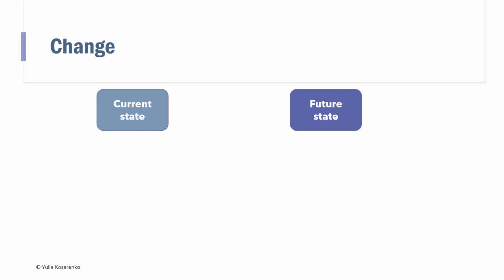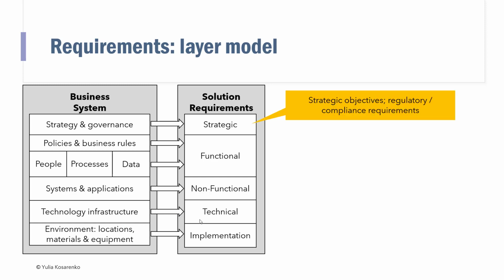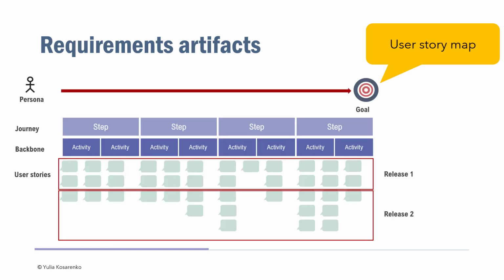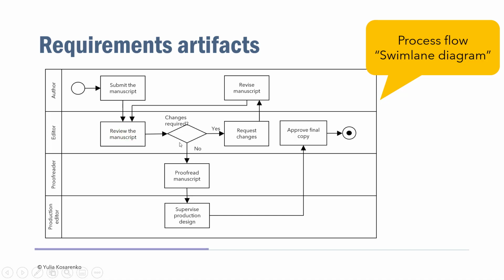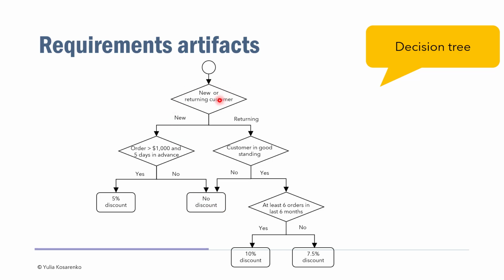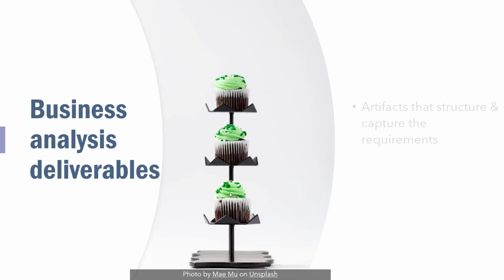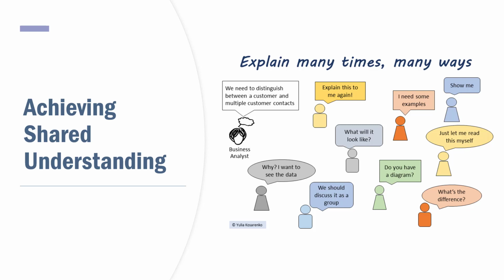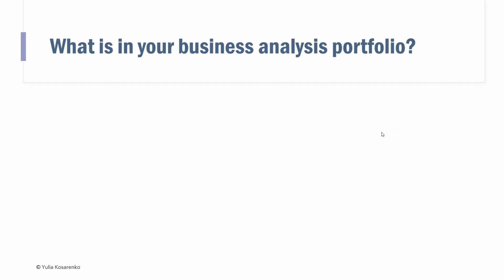Business Analysis Outcomes & Deliverables (UPDATED)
Where do requirements come from; outcomes of business analysis, requirements artifacts, and business analysis tools & techniques.
01:15 What is business analysis?
03:05 What are business requirements
04:00 Where do requirements come from?
05:35 Requirements layers
08:30 Functional requirements
11:03 Requirements artifacts examples
23:17 Non-Functional requirements
26:10 Business analysis deliverables
29:40 The most important outcome of business analysis
33:55 Rich requirements

 A remastered version - based on the 2020 webinar with Yulia Kosarenko.

Useful for businessanalyst